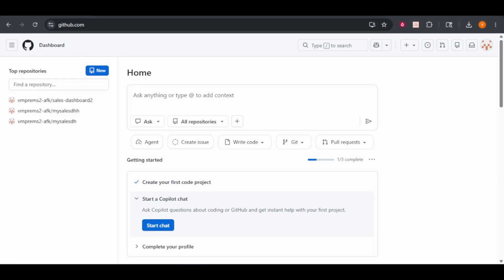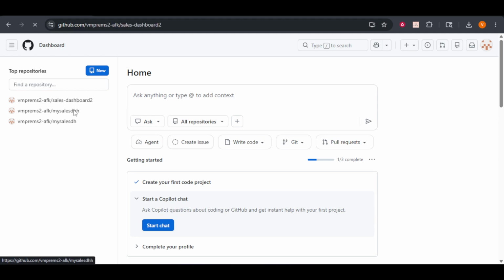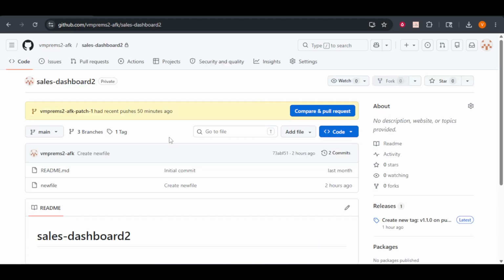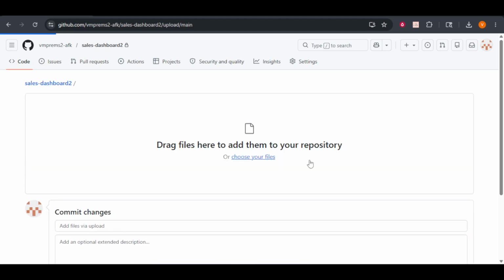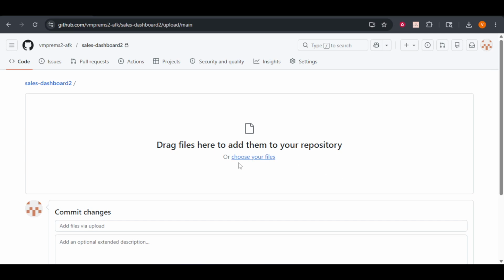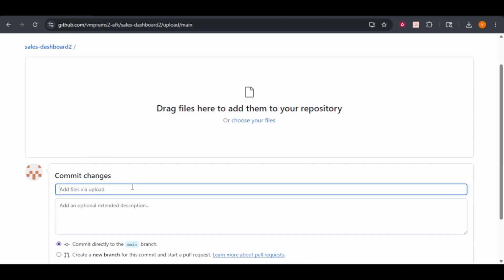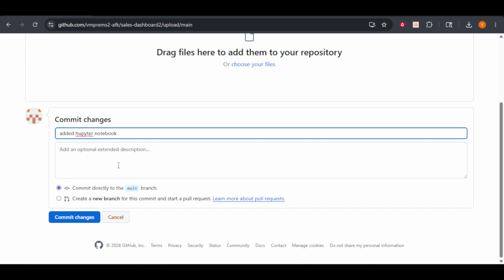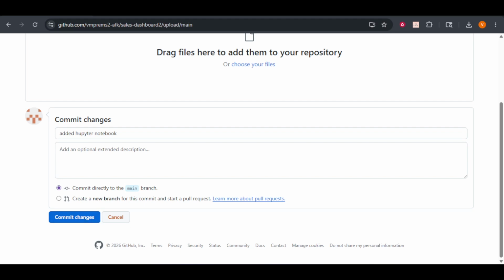How to Upload Jupyter Notebook on Github (Easy Guide)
In this video, we provide a step-by-step guide on how to upload your Jupyter Notebook to GitHub, making it easy for you to share your data science projects and collaborate with others. Whether you’re a beginner or an experienced user, this tutorial covers everything you need to know to effectively manage your notebooks on GitHub.

By the end of this video, you will have a clear understanding of the upload process and the best practices for organizing your projects. Watch till the end to see helpful insights and ensure your notebooks are easily accessible to others.